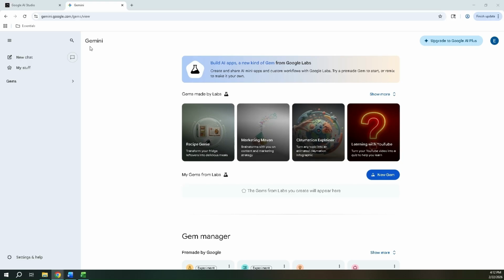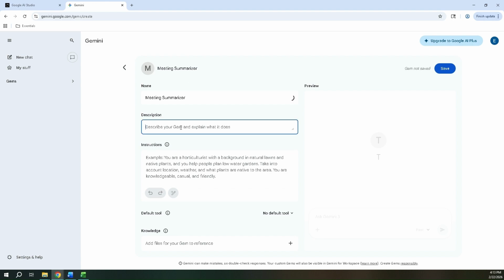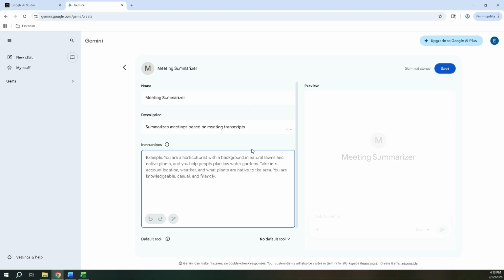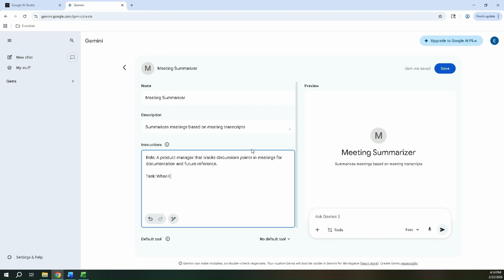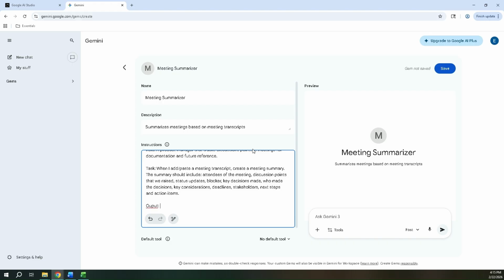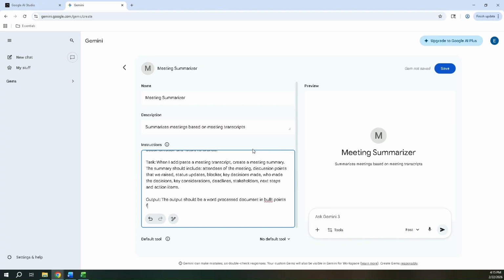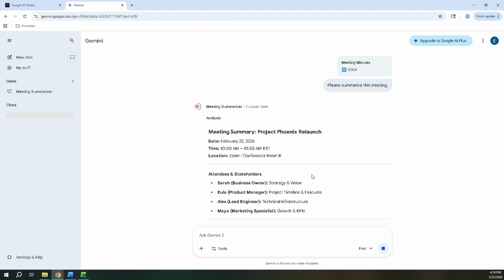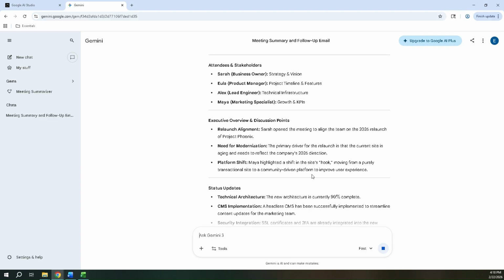Build Your Own AI Meeting Assistant with Google Gems (Step-by-Step)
A complete walkthrough on building a meeting summarizer using Google's new "Gems." Perfect for anyone looking to automate their workflow without writing a single line of code.